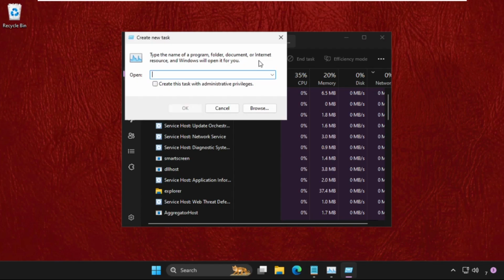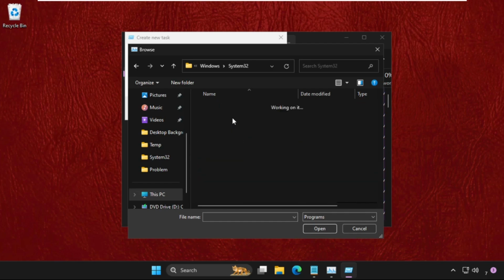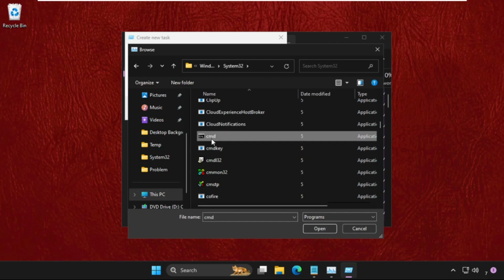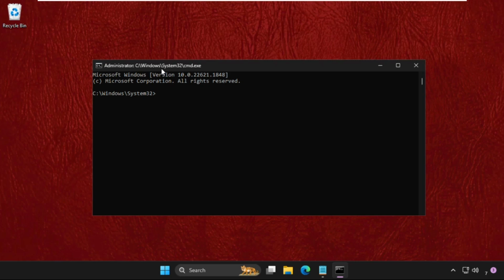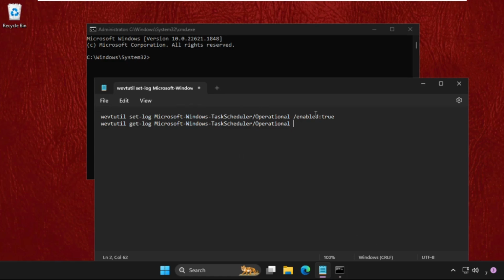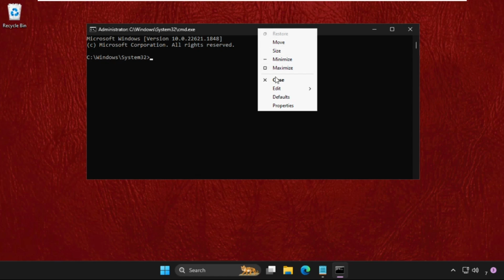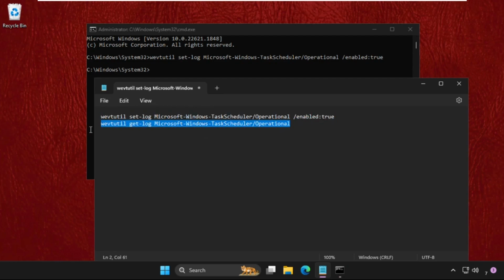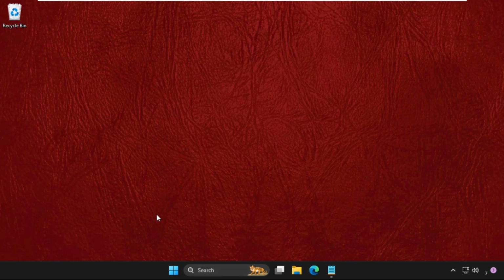How to Enable History in Task Scheduler on Windows 11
wevtutil set-log Microsoft-Windows-TaskScheduler/Operational /enabled:true

wevtutil get-log Microsoft-Windows-TaskScheduler/Operational

This video will show you How to Enable History in Task Scheduler on Windows 11
The utility that comes with Windows on your computer, called Task Scheduler, enables users to create tasks that may be scheduled to run automatically when an event occurs.
For instance, the programme is updated automatically when a new update becomes available because it is triggered.
You must first enable the task history for a specific task in the task scheduler software on the system if you want to see how frequently or when this task was done. It aids in a deeper analysis of the task that you had scheduled.
Lets learn How to Enable History in Task Scheduler on Windows 11